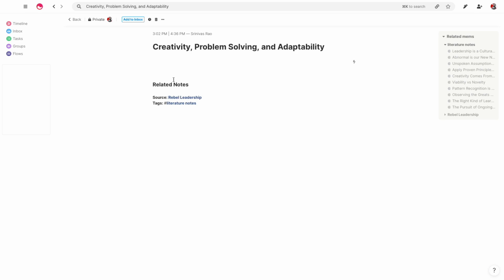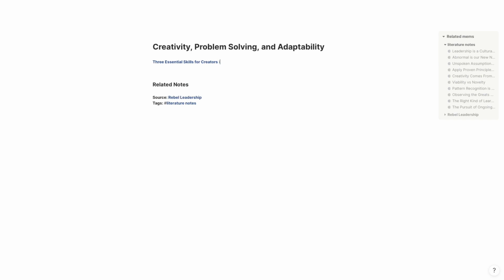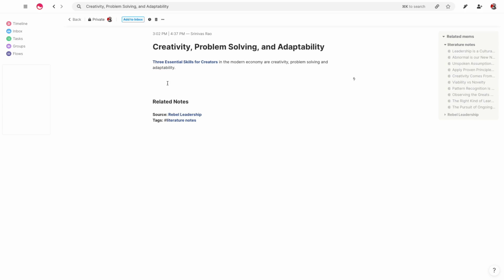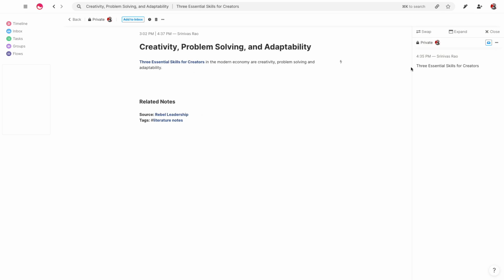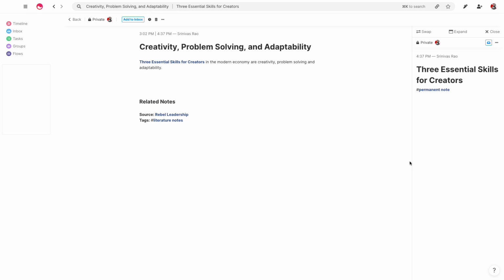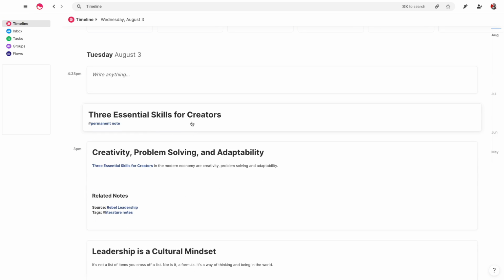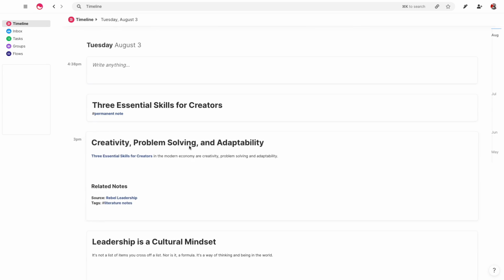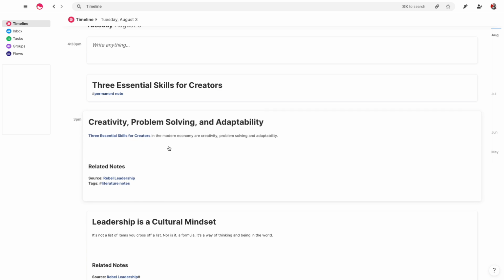Mem Tutorial: How to Use Bidirectional Links to Overcome Writer's Block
Welcome to our mem.ai tutorial where we guide you on how to use bidirectional links to overcome writer's block. This video offers a simple trick that will help you overcome your writer's block by harnessing the power of bidirectional links. Whether you're looking to organize your notes, manage your time better, or simply want to make your day-to-day tasks more manageable, this tutorial is for you. Join us as we explore the advanced features of mem.ai and learn how to build your personal knowledge management system.

Learn More about Using Mem to the Fullest